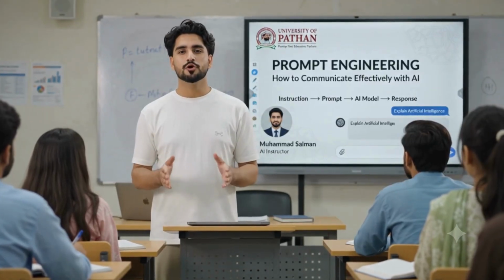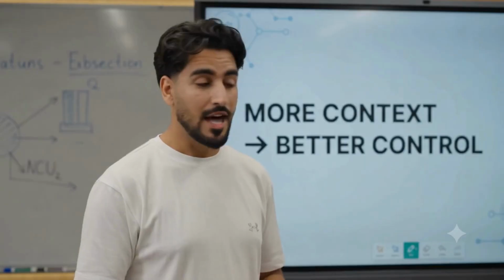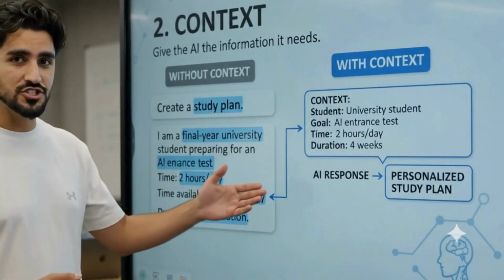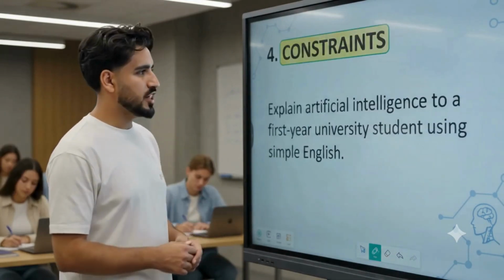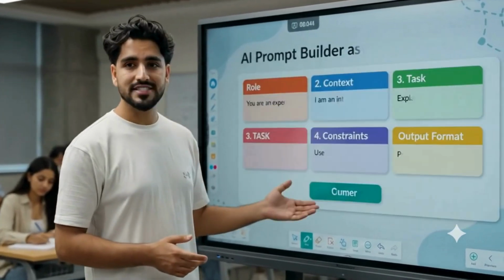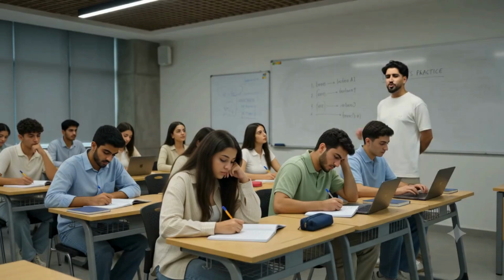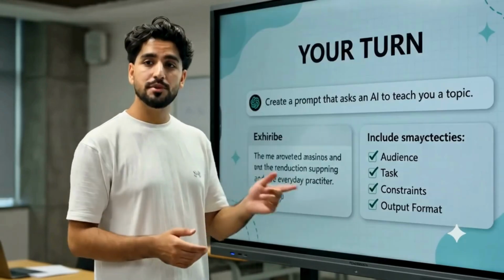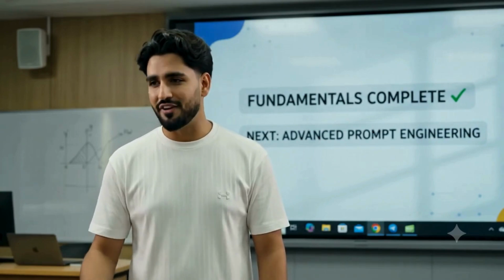Prompt Engineering Masterclass: How to Communicate Effectively with AI |learn with Salman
Welcome to Learn with Salman!

In this complete lecture, Muhammad Salman, AI Instructor at the University of Pathan (UoP), introduces the fundamentals of Prompt Engineering and explains how to communicate effectively with AI tools and AI language models.

In this lecture, you will learn how to:

• Understand what Prompt Engineering is
• Write clear and effective prompts
• Define the ROLE of an AI
• Provide relevant CONTEXT
• Clearly define the TASK
• Add useful CONSTRAINTS
• Specify the OUTPUT FORMAT
• Improve vague prompts
• Compare simple and detailed prompts
• Use iterative prompting
• Test, evaluate, and refine AI responses
• Build a complete prompt step by step
• Apply Prompt Engineering to practical examples
• Create better prompts for AI tools and chat models

A practical cybersecurity example is also used throughout the lecture to demonstrate how a vague prompt can be transformed into a clear, structured, and useful prompt.

The core framework covered in this lecture is:

ROLE
CONTEXT
TASK
CONSTRAINTS
OUTPUT FORMAT

MORE CONTROLLED AI RESPONSE

This lecture is designed for students, teachers, software engineers, AI beginners, professionals, researchers, and anyone who wants to learn how to use AI more effectively.

🎓 Instructor:
Muhammad Salman
AI Instructor
University of Pathan (UoP)

📚 Topic:
Prompt Engineering — How to Communicate Effectively with AI

🏫 University:
Pashto-First Education & Skills Platform

🙏 Special Thanks:
Mohib Wadood, for encouraging and motivating us to conduct this lecture.